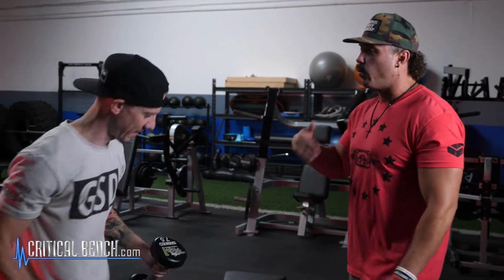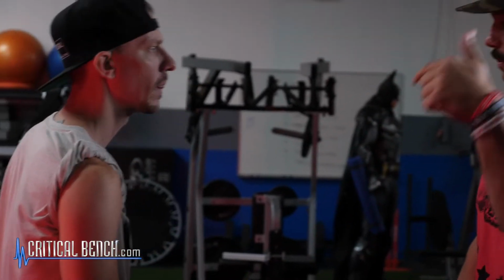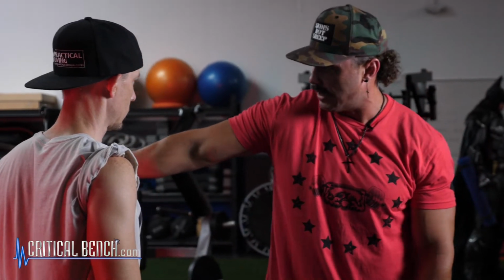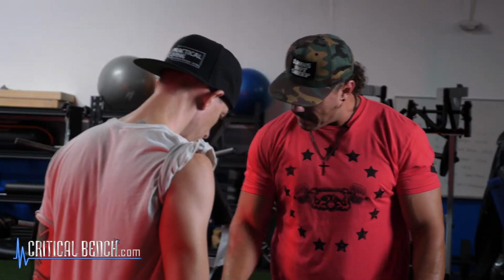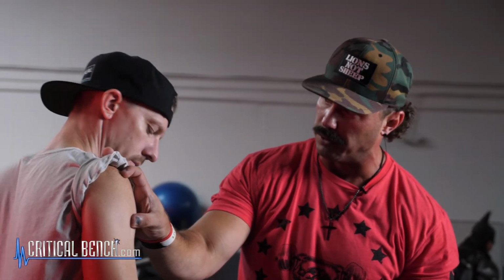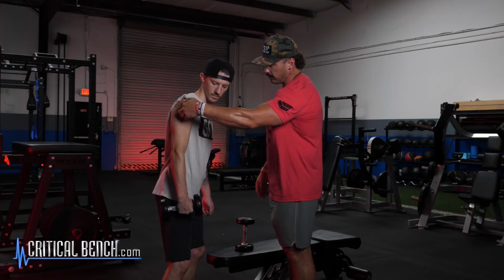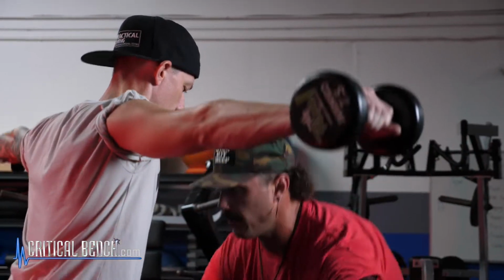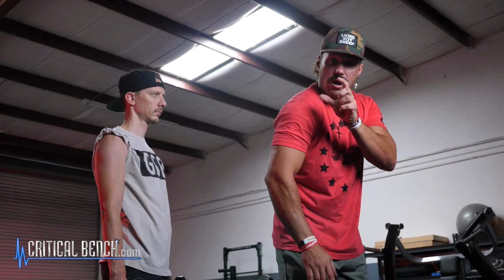Hitting the Medial Deltoid with Side Lateral Raises for Rounder Shoulders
FREE REPORT - 7 Worst Testosterone Killers

Growing the Medial Deltoid Muscle is the most important muscle to grow when trying to build that ideal physique. Especially if you're someone who has a belly or rocking a Dad Bod. Lateral Raises is going to build those shoulders out wide, giving off that V shaped looked compared to your mid section. As a MAN this is a must do at the gym for fastest results to look 💪.

Interesting in more way to LOOK and FEEL better?

We are becoming a nation that lacks the collective motivation, stamina and drive to stand up to injustice... and even to fight for the sanctity of our Constitutional rights, rather than accept defeat wrapped in a government handout.

Just as men are losing stature in American culture, America is losing stature in the world... and the great economy built on the confidence and risk-taking spirit of generations of American men is crumbling... leaving us as weak as a country as many men now feel in their own homes.

Give us a big thumbs up and leave some questions or comments!